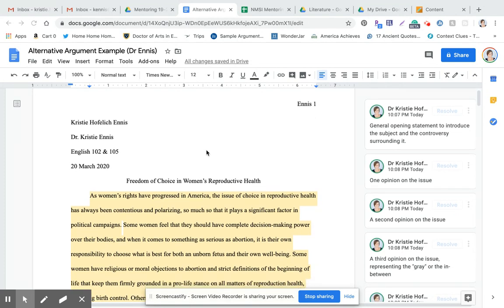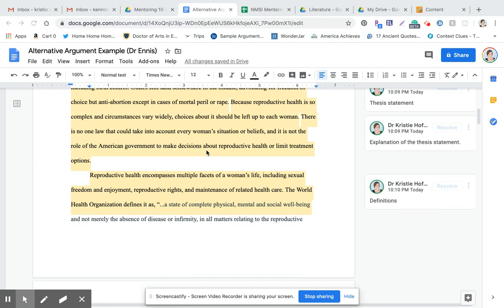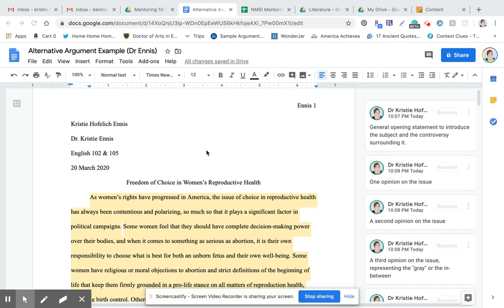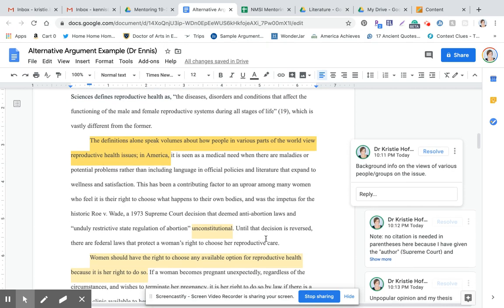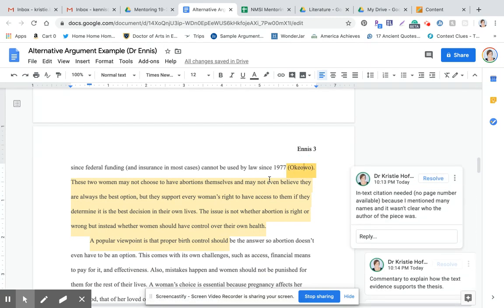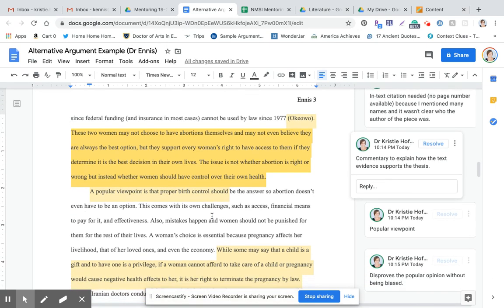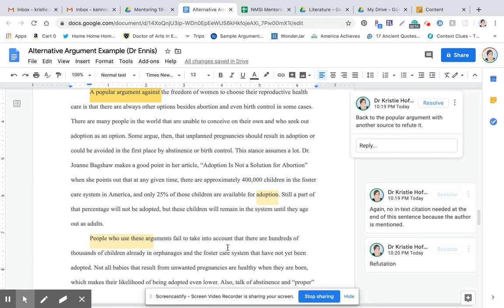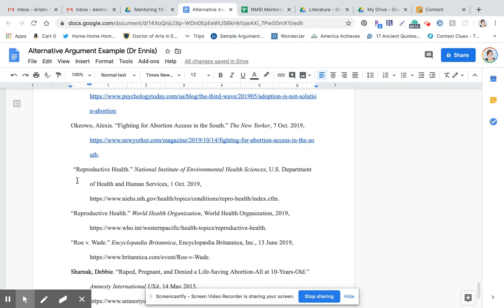Mar 25, 2020 10:28 PM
Sample Alternative Argument Essay by Dr. Ennis for English 102 & 105: March 26, 2020